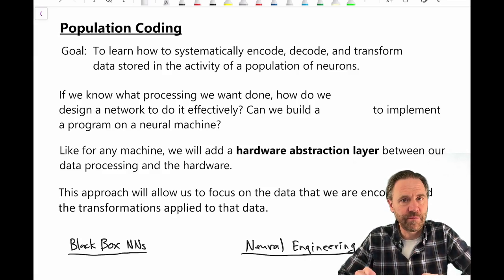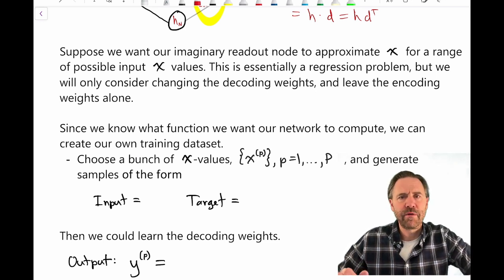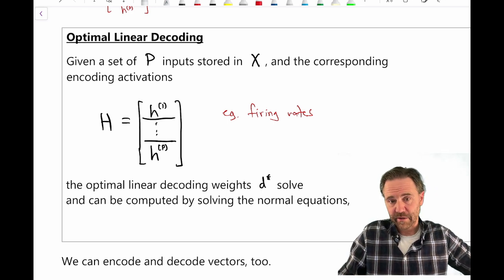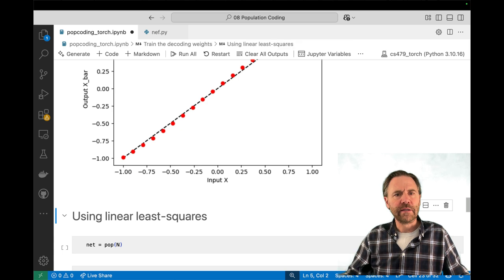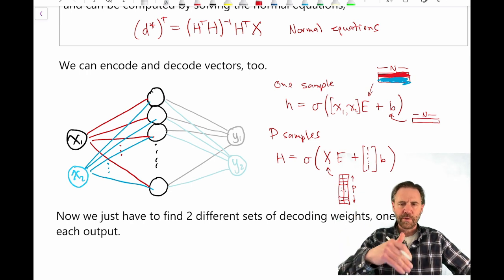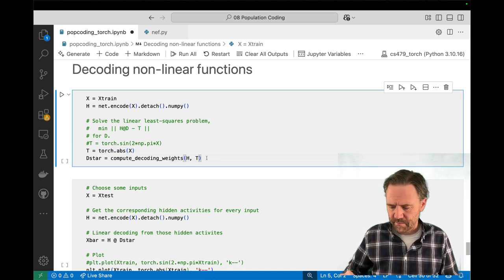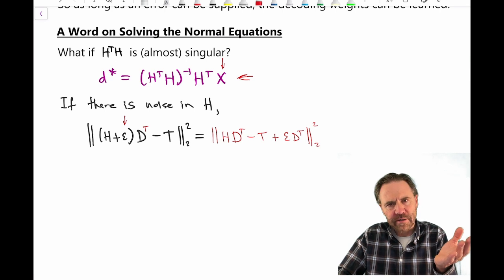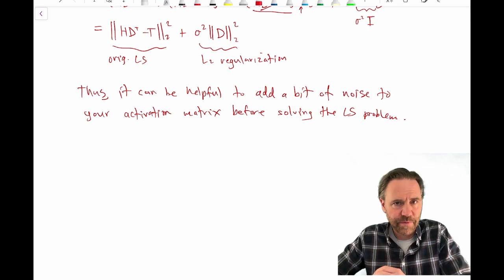Population Coding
00:00 Introduction
02:44 Decoding
16:02 Python Demo
19:35 Babu the cat
23:56 Vector decoding
30:33 Joke Break
34:46 Nengo Demo
40:16 Solving the Normal Equations
49:00 Conclusions